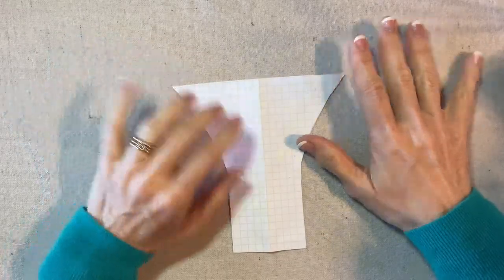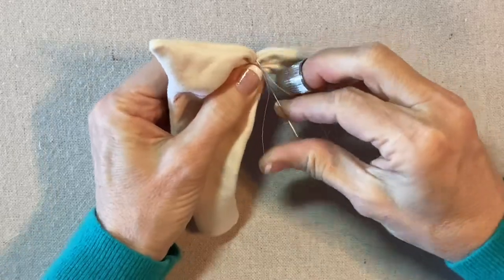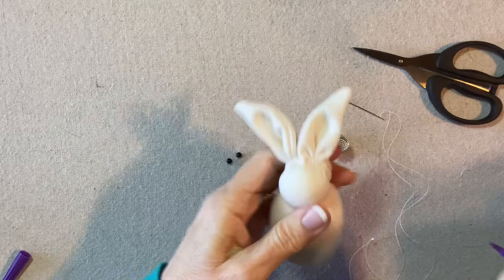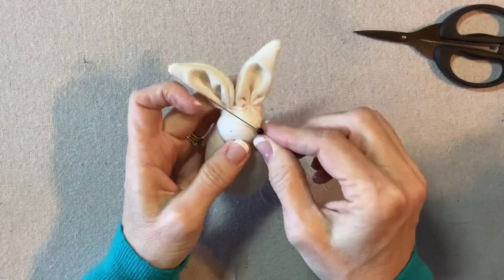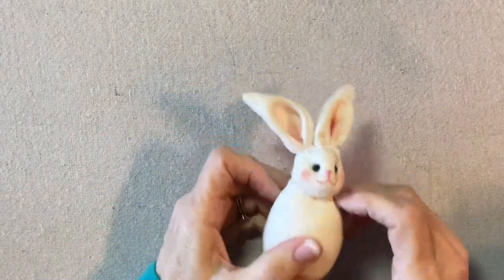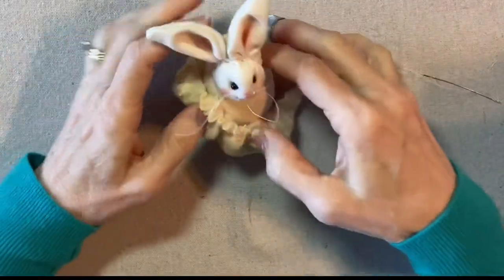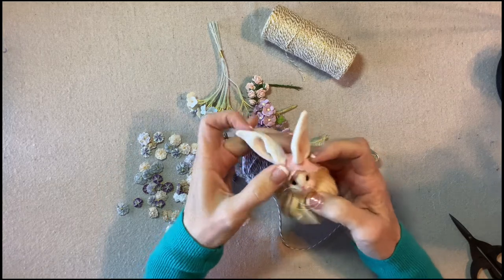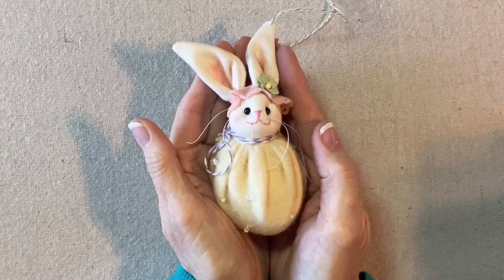Bundled Bunny for Spring!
A thrifted beaded sweater provides the fabric for the cozy sack in this fun and easy design.
Supply List:
Graph paper and pencil for pattern,
Paper scissors, Fabric Scissors,
Two 6-inch squares of cotton knit fabric,
Straight pins, Sewing Machine, Thread to match fabric,
Polyester Fiberfill Stuffing,
Quilting thread, Assorted hand-sewing needles,
Disappearing marker,
Two 5mm round black beads,
Pink Embroidery floss,
Cosmetic blush, Cotton swab,
Two-inch felt circle for bonnet,
One 5-inch circle cut from a vintage sweater or similar item,
Embellishments such as small flower, Baker's Twine, etc.